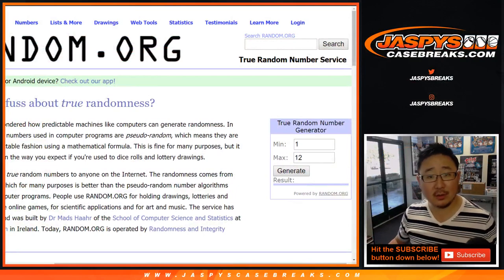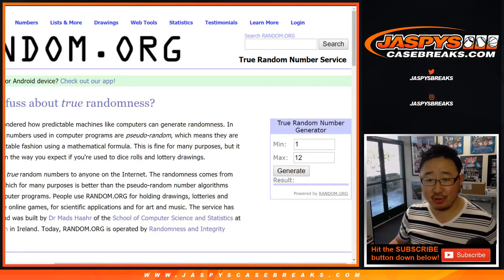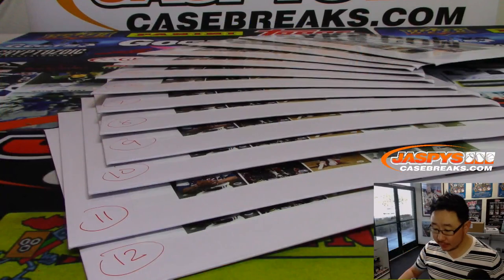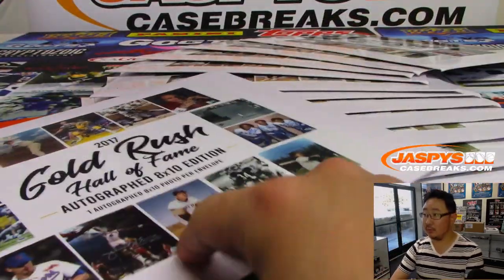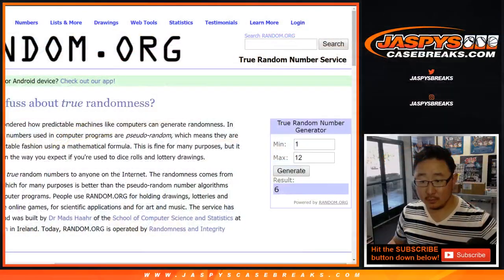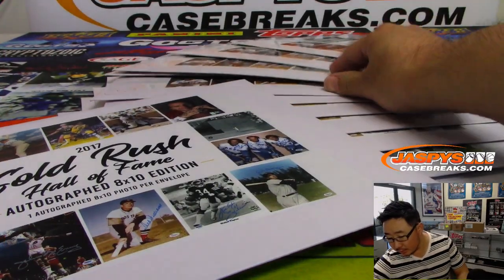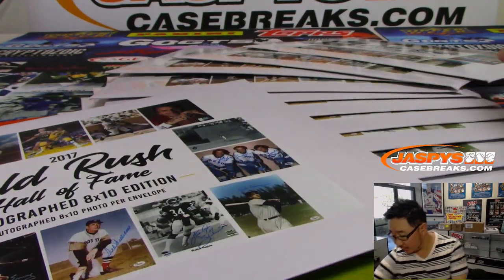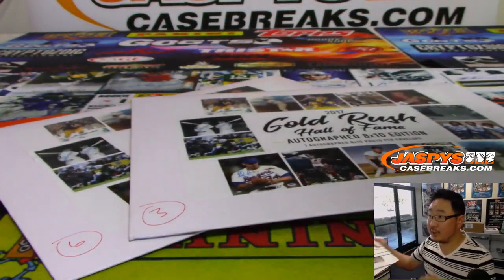Sa, 06/22/19 || 2Box RL #24 || 2017 Gold Rush Hall Of Fame Autographed 8x10 Photo